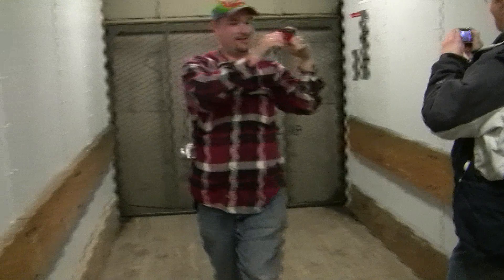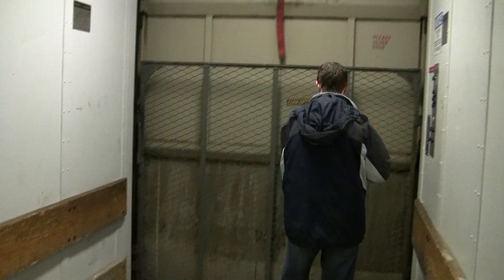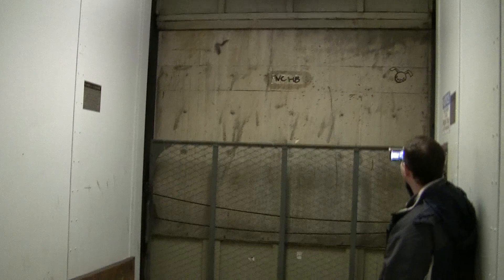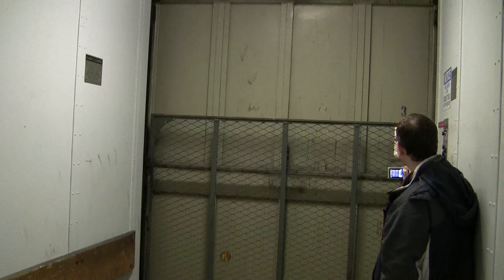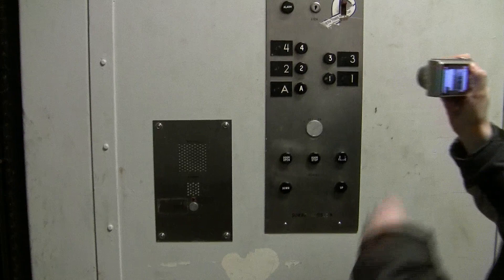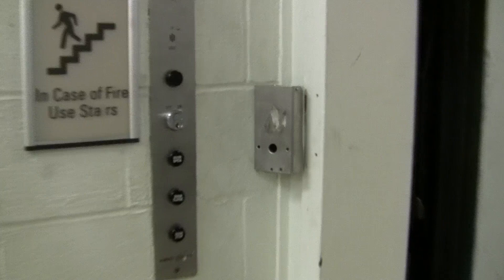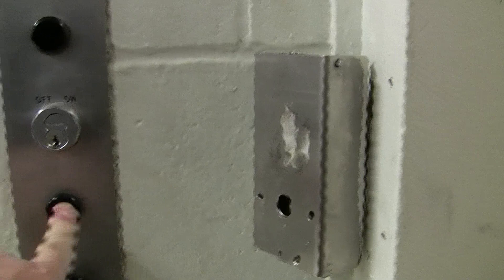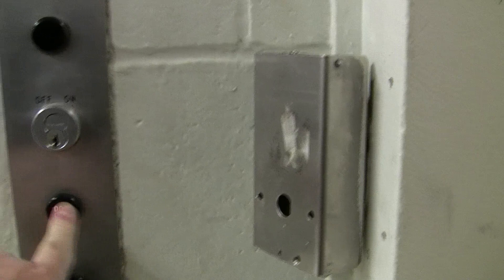An elevator filming trio on the HUGE freight elevator in Frank E. Gannett Hall @ RIT.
This was my take of our elevator filming trio on the gigantic Downey-Goodlein traction freight elevator in Frank E. Gannett building @ the Rochester Institute of Technology.